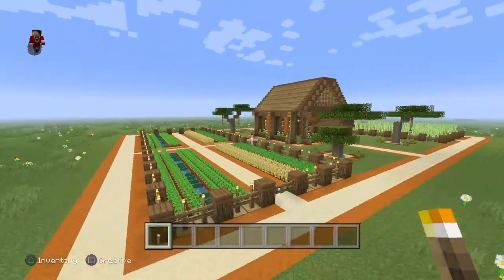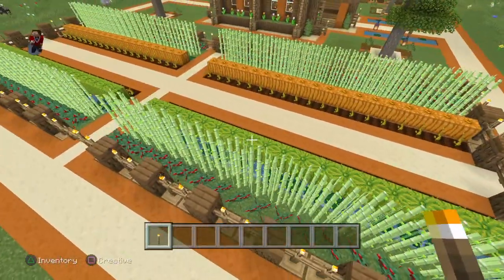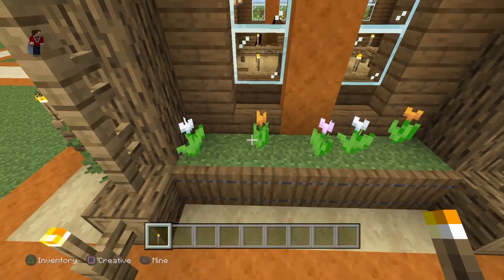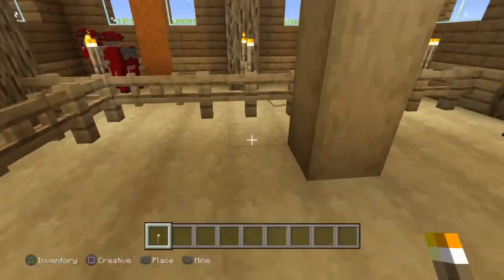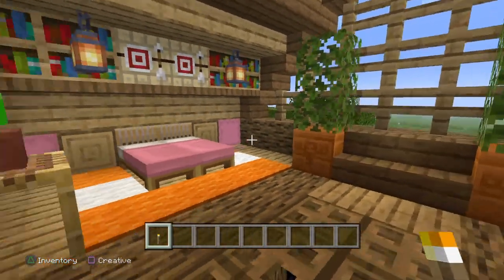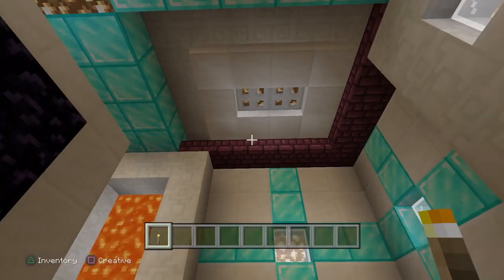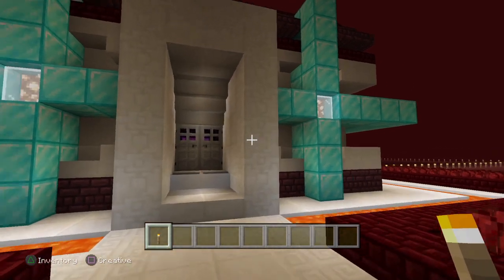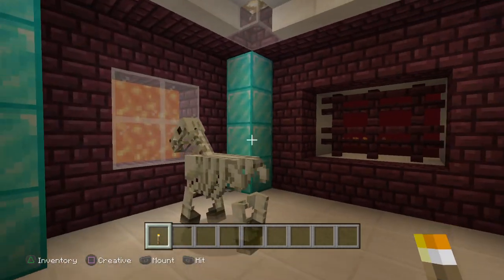Minecraft PS4 - Rustic Barn Nether Portal Tour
Almost 7 year-old superflat world. A nice simple rustic barn with crafting area, sleeping for multiplayers, animal pens, crops, and nether portal with portal in nether. Perfect survival starter house for trading with villagers.